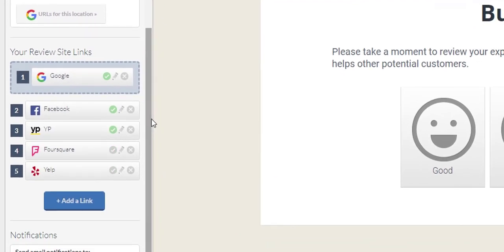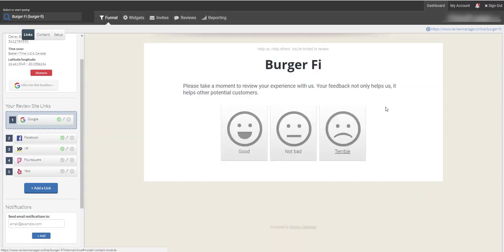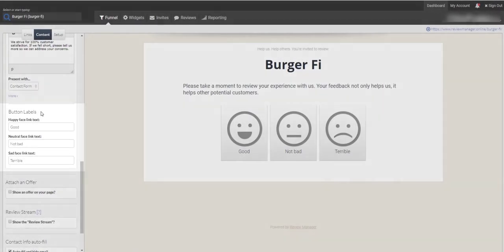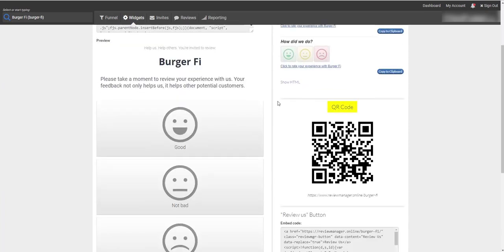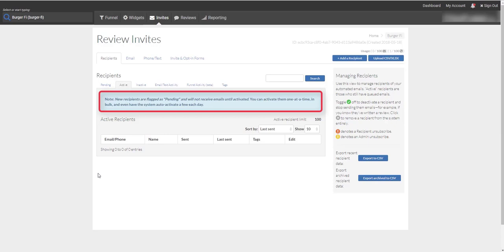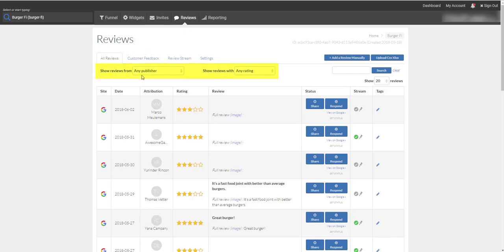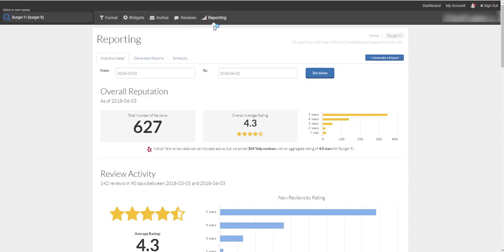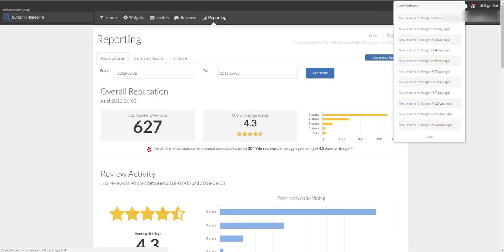Leaper - Getting Started Video Tutorial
This short video tutorial will provide you with an overview of the features and functionality found in Leaper and show you how to get the most from the software.